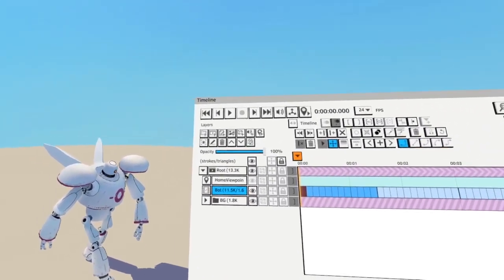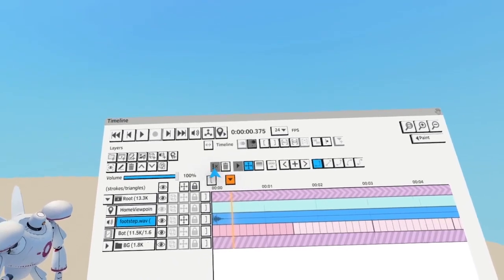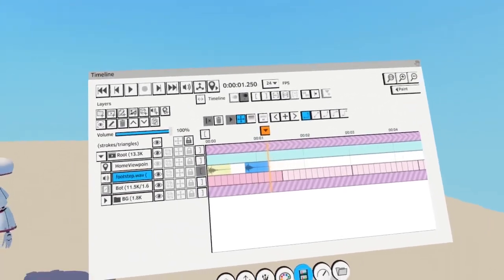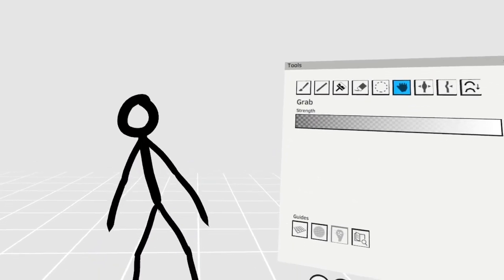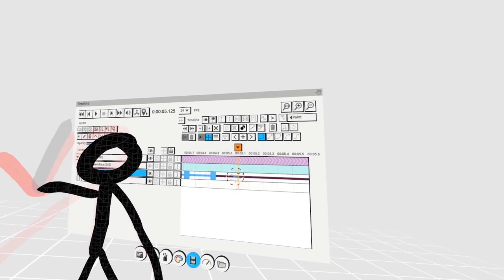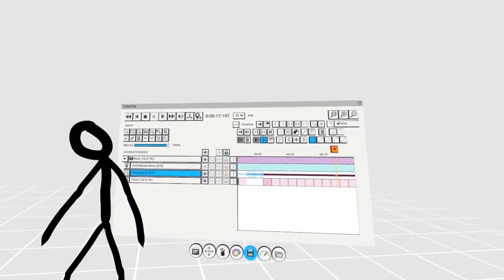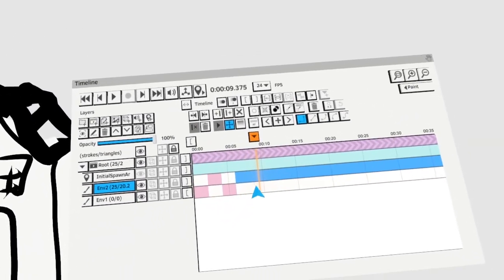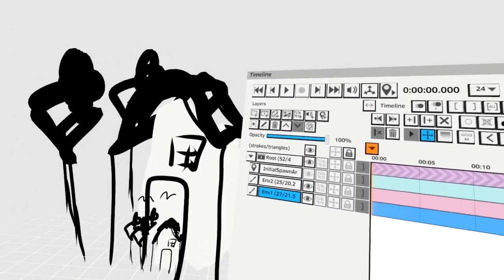Quill - Using Spans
In this tutorial I cover how to use spans. Spans are a powerful feature in Quill that allows you to sequence and reuse assets in an intuitive way.

0:00 Reusing Sound
4:02 Reusing Animation
7:38 Reusing Assets